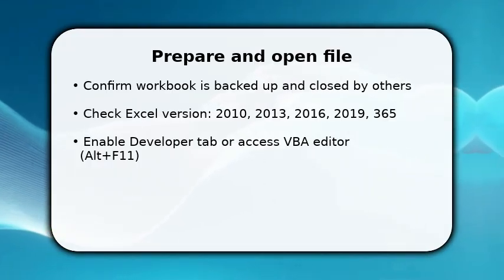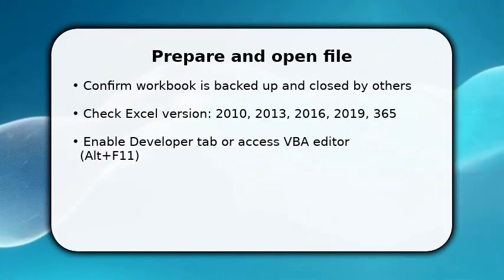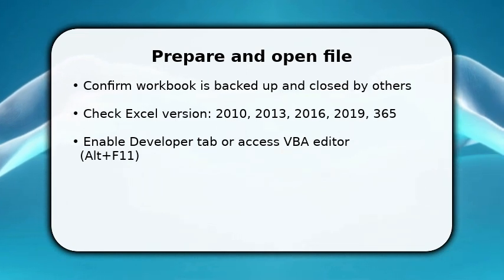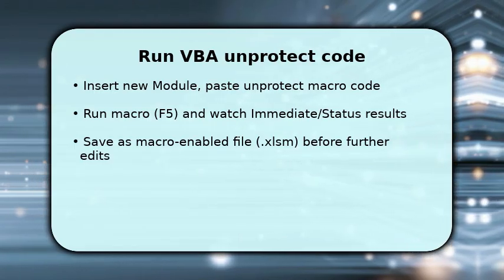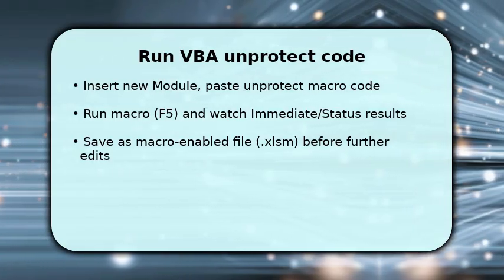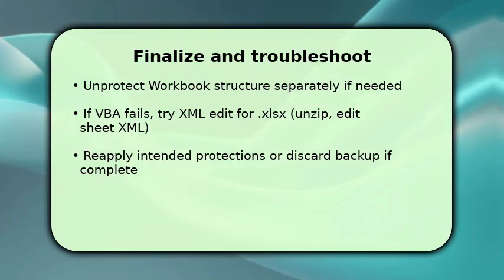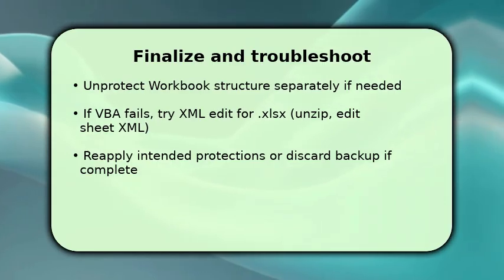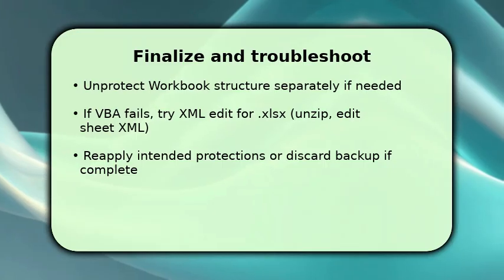How to Remove Excel Sheet Protection (updated)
Discover the step-by-step guide to removing Excel sheet protection, including tips for bypassing password locks and restoring your work. This updated video is perfect for anyone struggling with locked sheets in their spreadsheets.